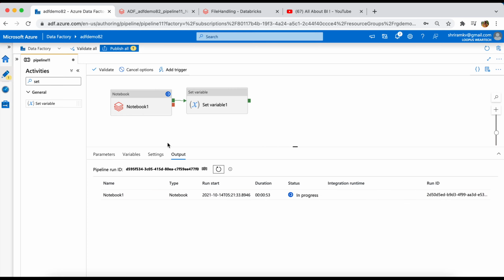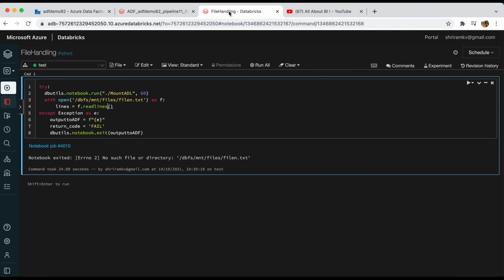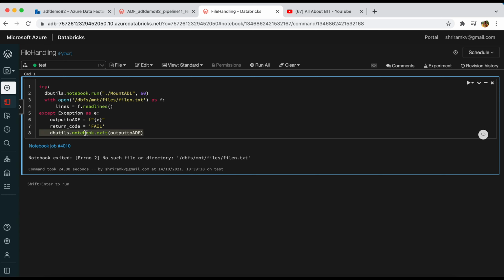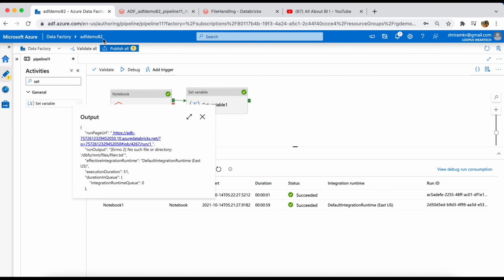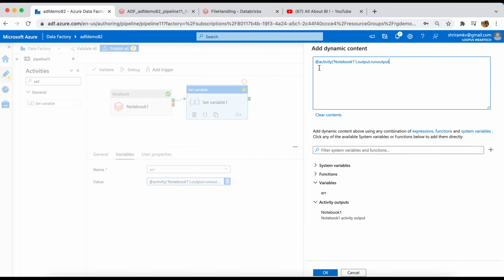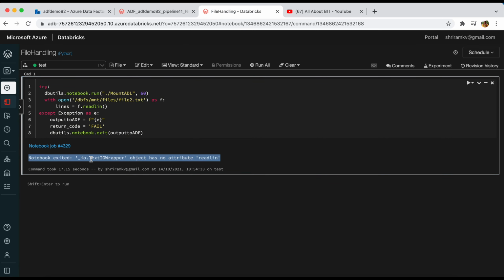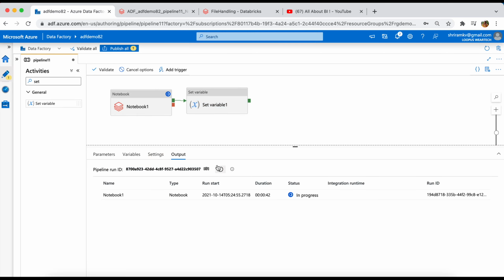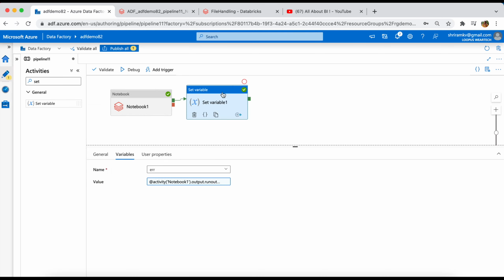#10. Azure Data Bricks - Send exception/error message from Notebook to Pipeline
This video takes you through the exception handling mechanism in ADB notebook for logging purpose.